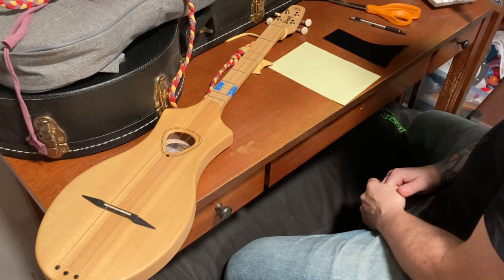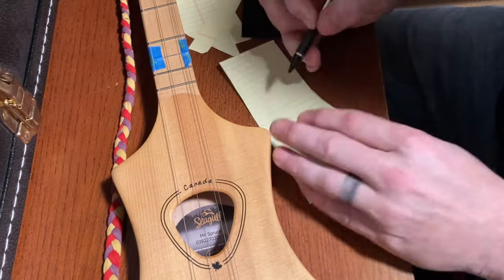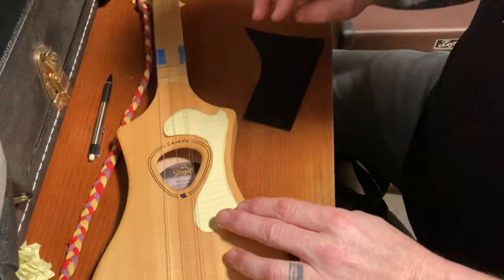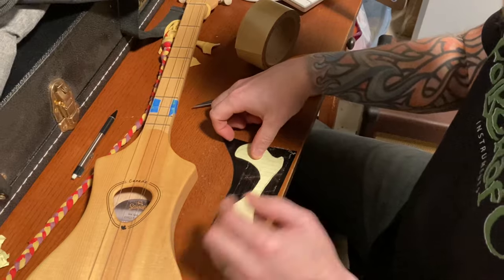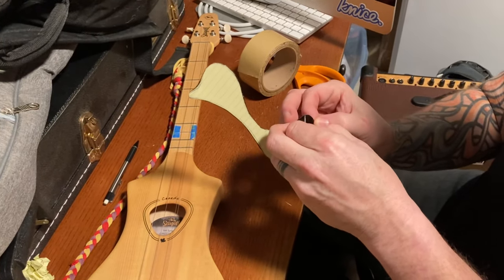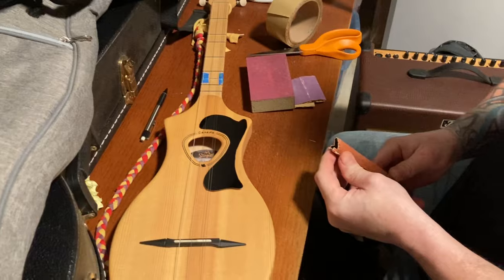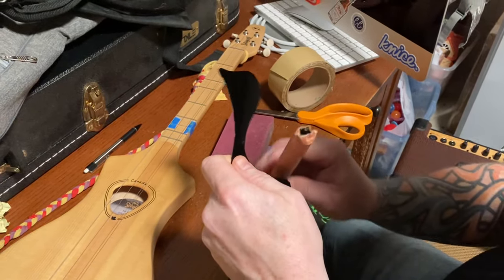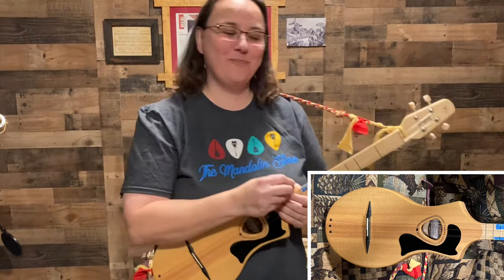DIY PickGuard for Seagull Merlin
Here’s a fun video of me and Jon adding a pickguard to a merlin.  I’ve had him make me pickguard for multiple mountain dulcimers this same way.

I’m also available for 1 on 1 LIVE lessons now, you can see those options in my Shop.